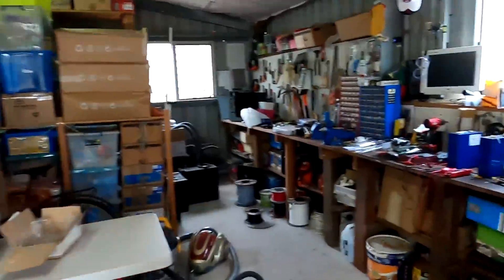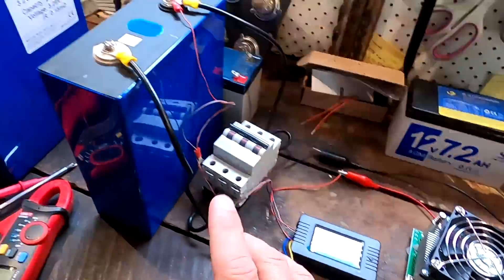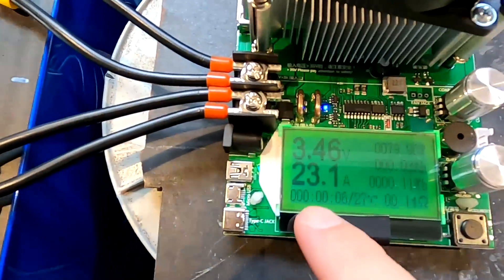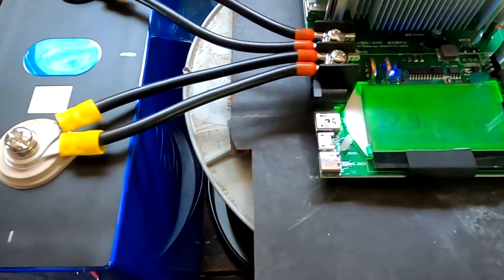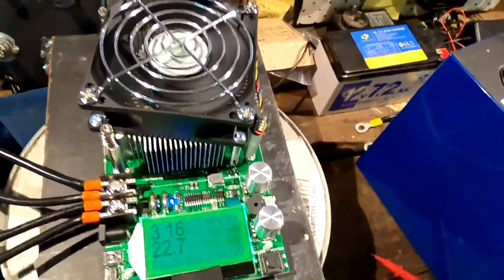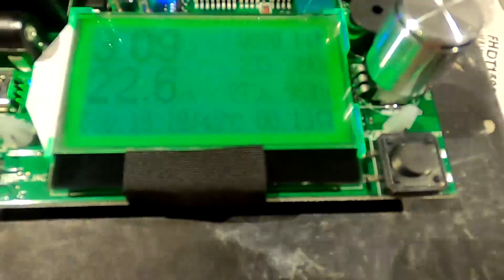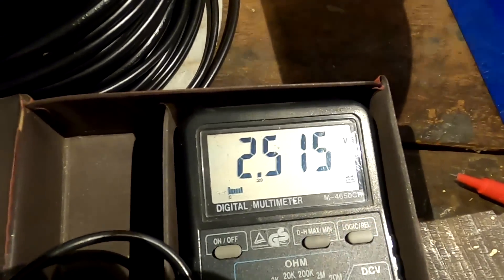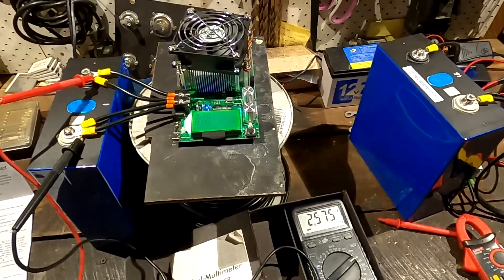Do Chinese batteries hold what they promise? Full EVE LF280 Capacity Test!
How much capacity can you expect from cheap Chinese batteries? Are they worth the money? Do they perform as advertised?

In this video I measure the full capacity of the EVE LF280 LiFePo4 cell  and show you how I set up my test environment. I now have two testers and will continue testing the cells I already have.

It is very exciting to watch such a test until the end. At least it was for me 😁